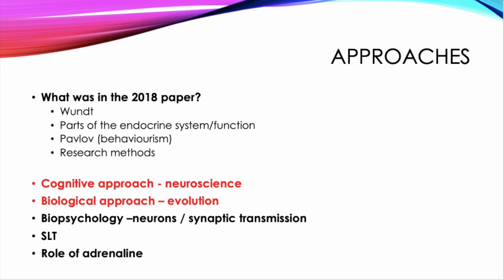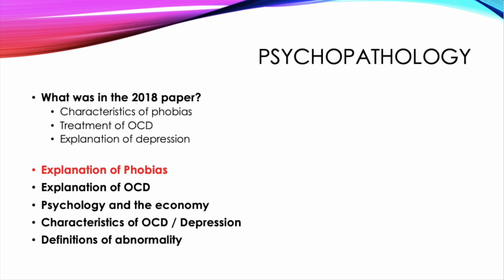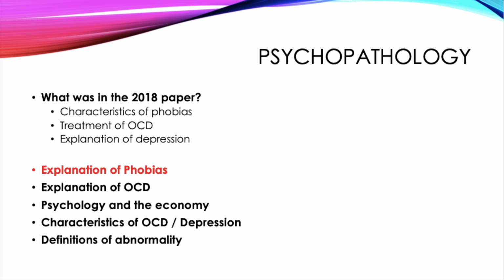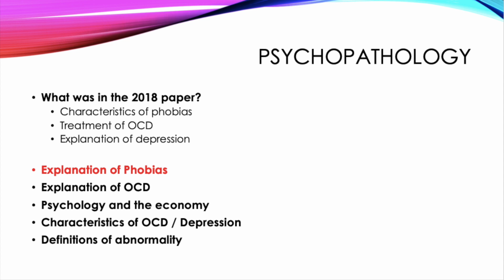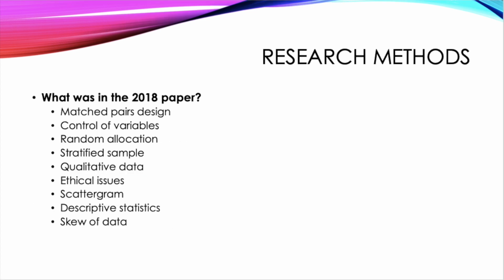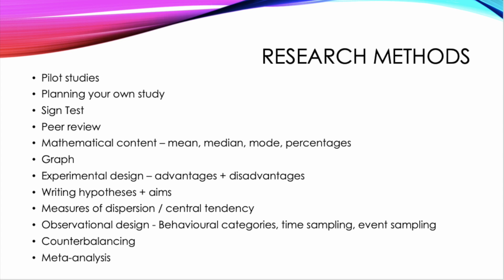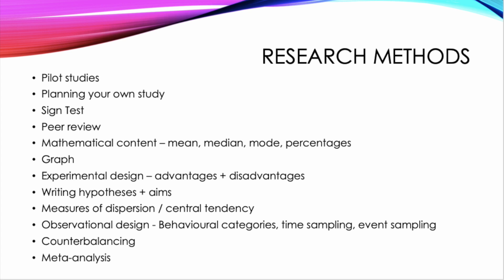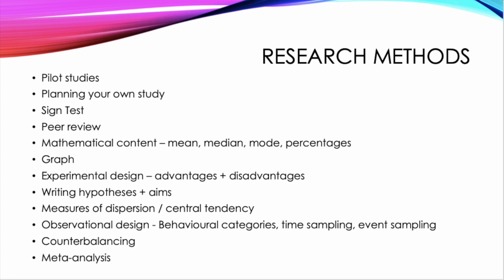2019 PSYCHOLOGY PREDICTIONS - AS PAPER 2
These are my predictions for AS paper 2!

If you have any requests for videos of topics you don't understand, just leave them down below!